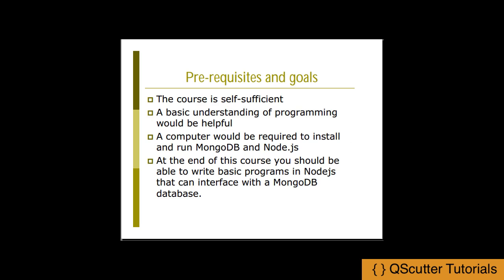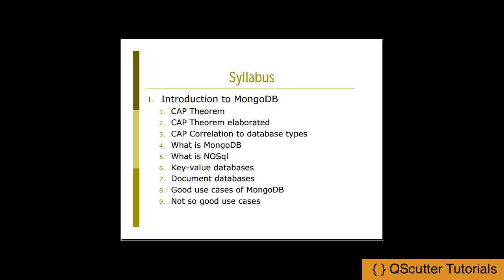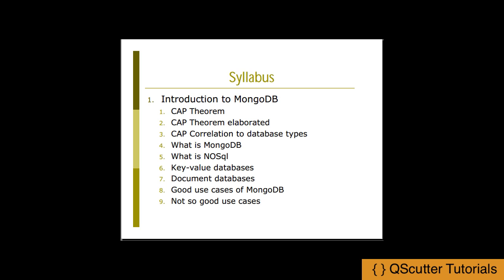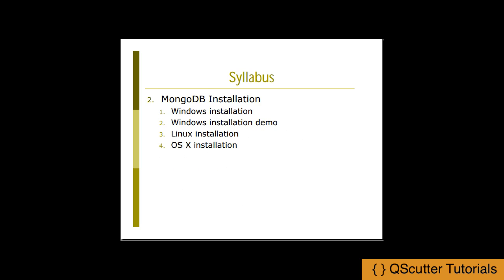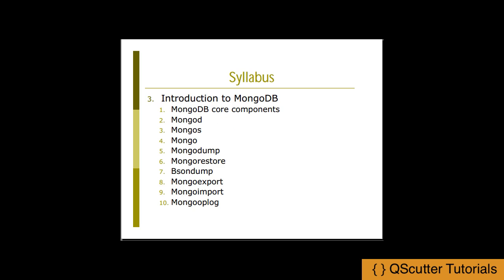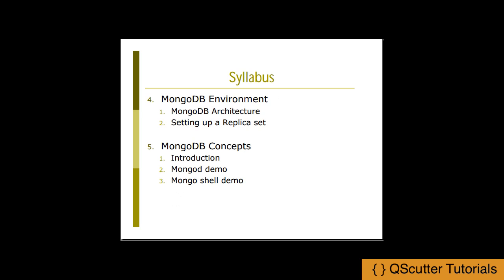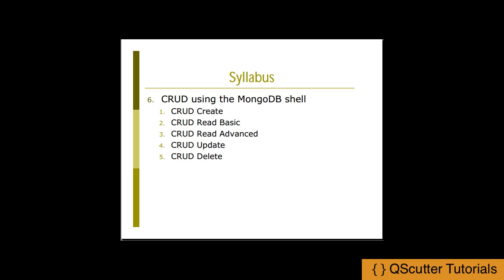1001 Introduction to Course